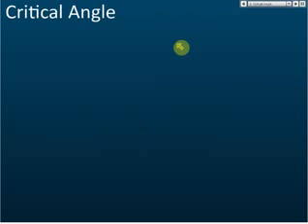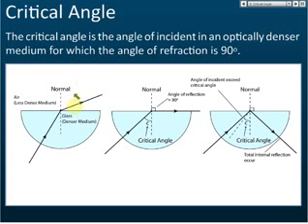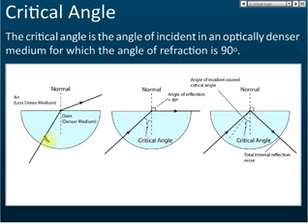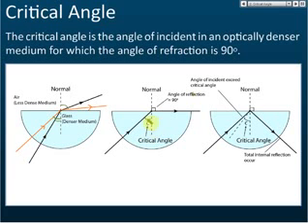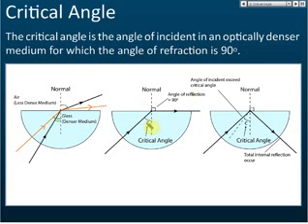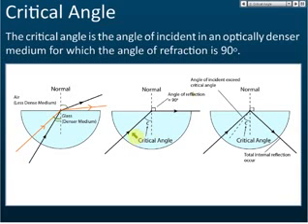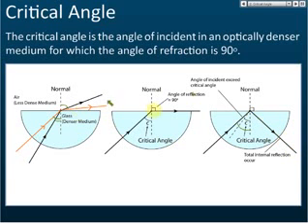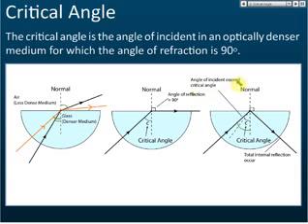Total Internal Reflection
Understanding how Total Internal Reflection occurs at an angle of incidence beyond the critical angle... given a semicircular prism.